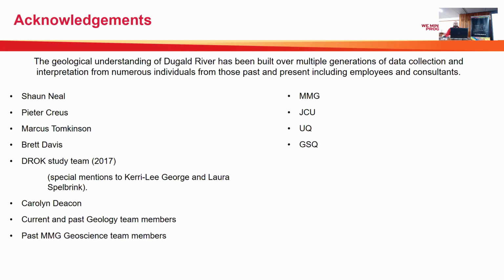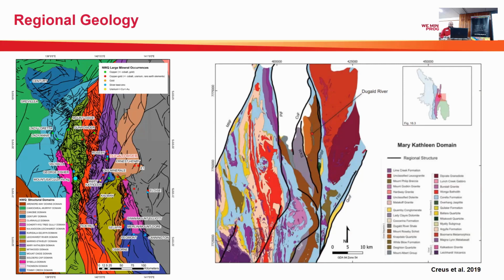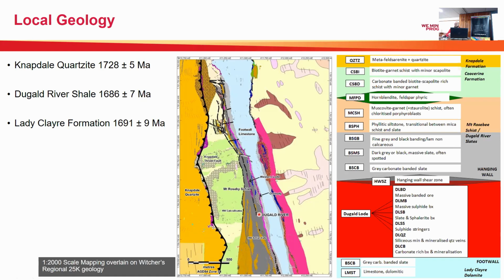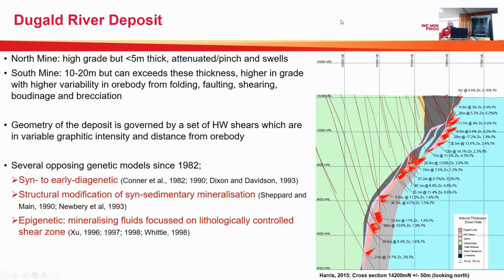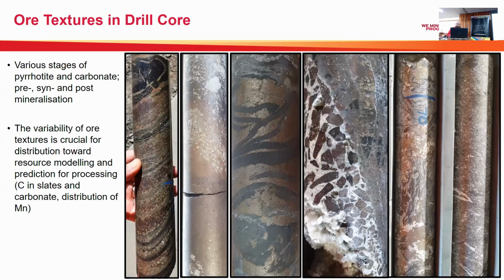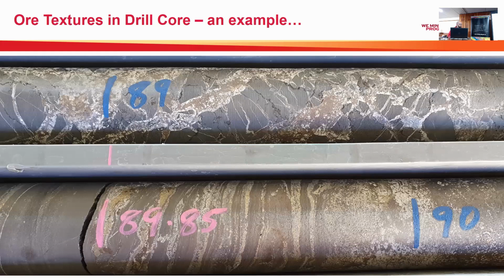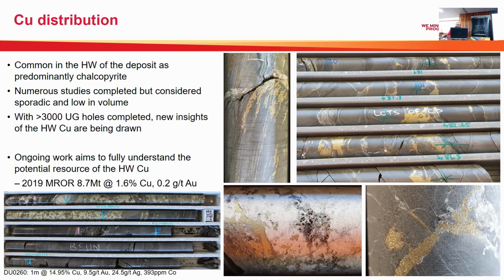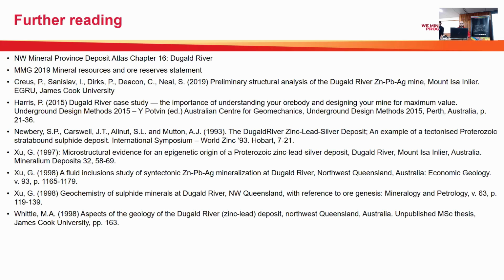Corey Jago - Geology of the Dugald River Deposit